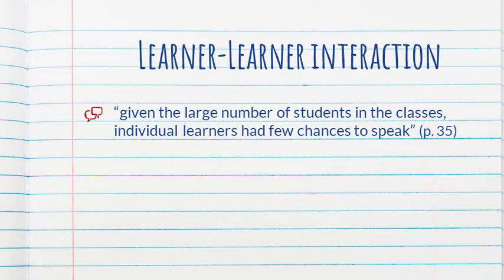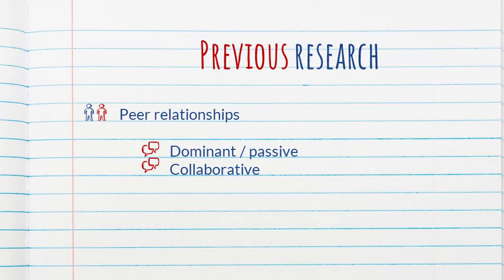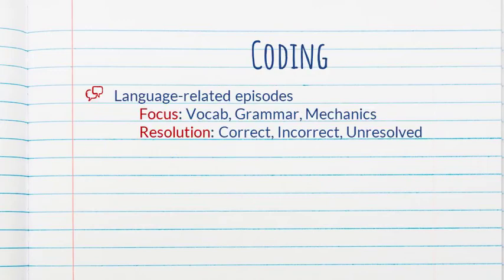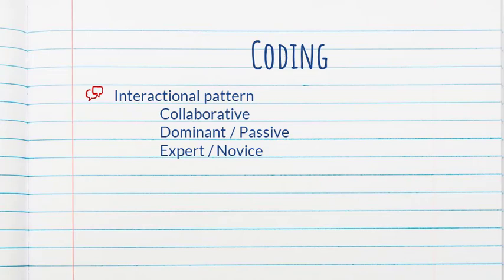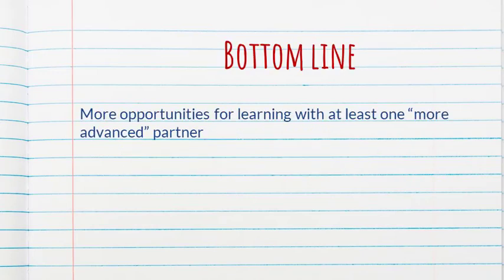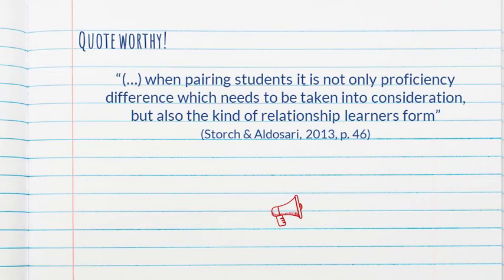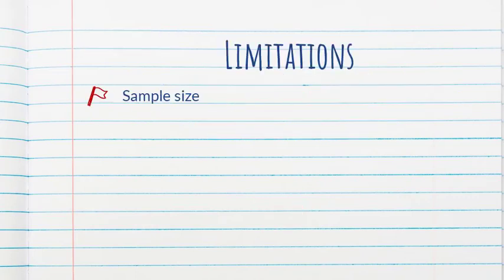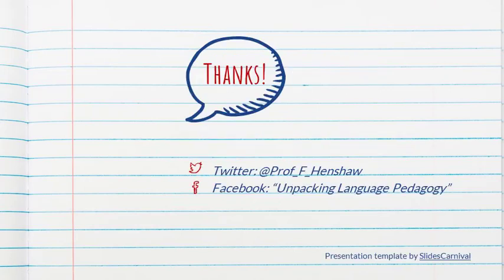Unpacking (SLA) articles - Episode 18: Forming pairs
My own summary and views on a 2013 article by Storch & Aldosari: "Pairing learners in pair work activity." Link to the article